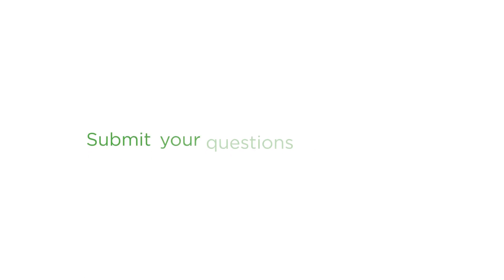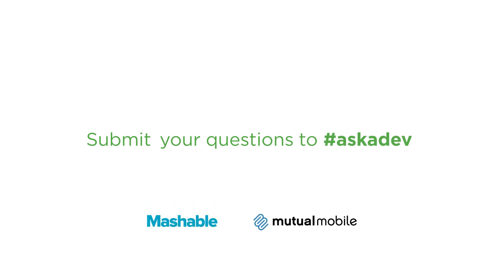What Does the API Copyright Debate Mean for Devs?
Android Engineer Michael Morgano answers this week's top question, "What do the results of the Google vs. Oracle trial mean for developers?"